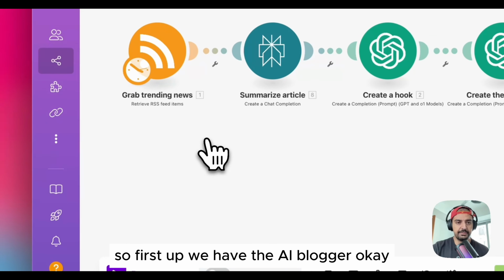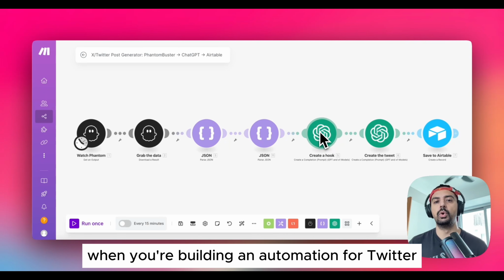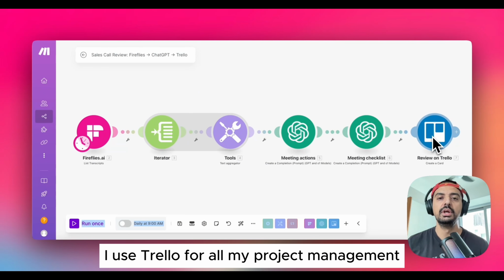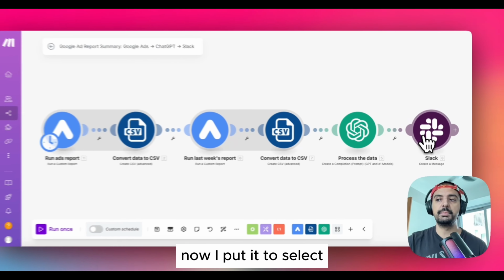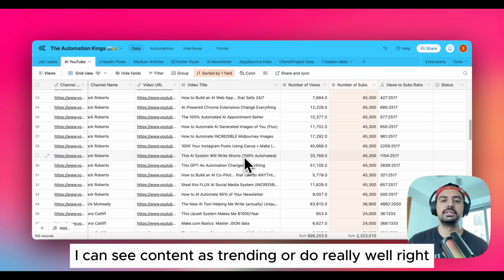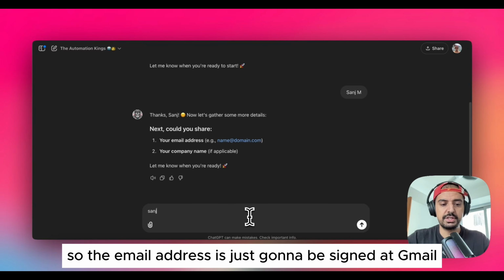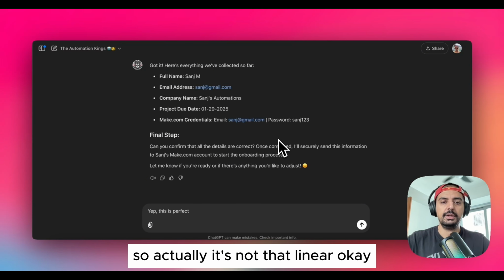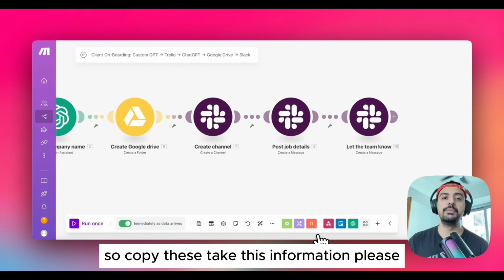8 Automations You Need to Land a $2500/mo Client with Make.com!